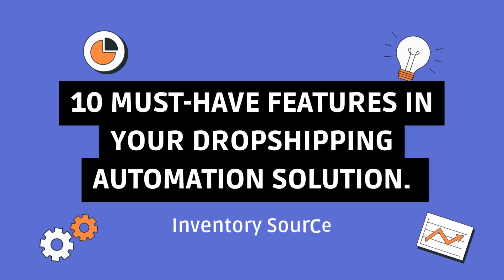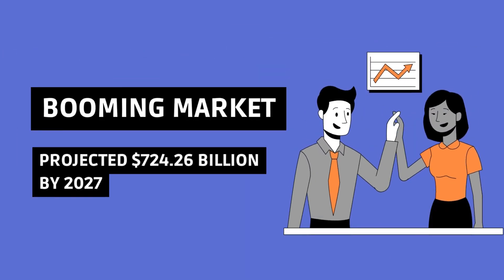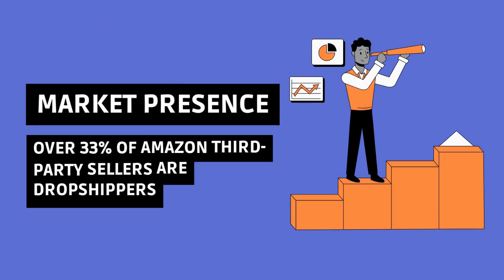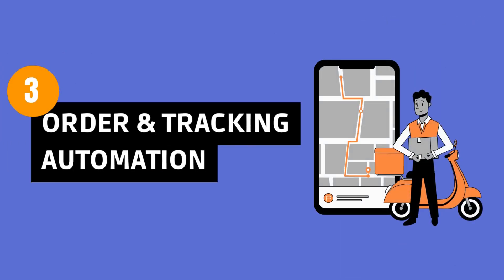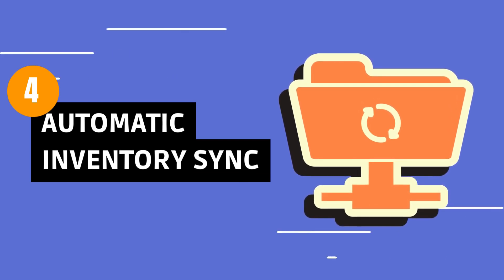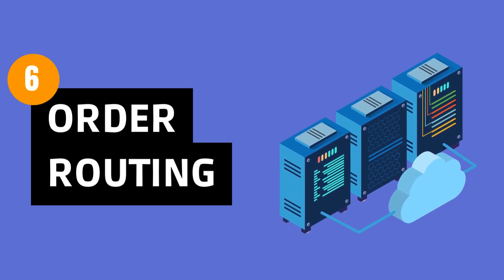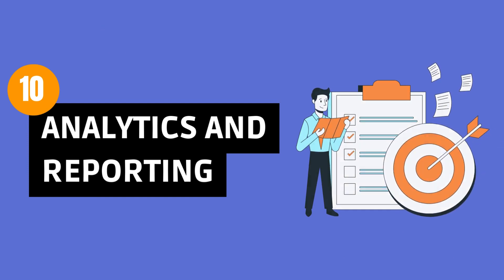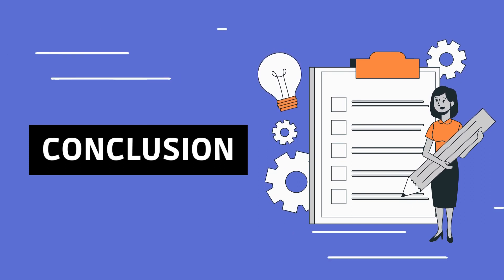10 Must Have Features in Your Dropshipping Automation Solution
In today's video, we're diving into the world of dropshipping and uncovering the 10 essential features your dropshipping automation solution must have.

The ecommerce landscape is evolving, and dropshipping is at the forefront, empowering entrepreneurs to build online stores without the hassle of inventory. This video will explore the key features like the booming market, fashion segment growth, challenges and success rates, and market presence to understand the rise of dropshipping in the USA.

Booming Market: The dropshipping market is set to reach a whopping $724.26 billion by 2027, with a remarkable 30.6% CAGR. In the US, 81% of top-performing dropshippers hail from the country.

Fashion Segment Growth: The dropshipping fashion segment is booming, projected to have a CAGR of 24.9% from 2023 to 2030.

Challenges and Success Rates: While promising, dropshipping has its challenges, with only 10% of businesses succeeding. Effective tools become crucial.

Market Presence: Over 33% of Amazon third-party sellers are dropshippers, emphasizing the significant presence on major ecommerce platforms.

We’ll also explore the 10 features of your dropshipping automation solution which are:

00:00 Overview
00:10 The Rise of Dropshipping
00:17 Booming Market
00:24 US Dominance
00:29 Fashion Segment Growth
00:37 Challenges and Success Rates
00:43 Market Presence

**The Essential Features**

00:51 Product Catalog Management & Listing Creation
01:02 Inventory & Pricing Automation
01:10 Order & Tracking Automation
01:19 Automatic Inventory Sync
01:28 Supplier Integration
01:35 Order Routing
01:44 Price Monitoring
01:51 Bulk Product Uploads
01:59 Product Customization
02:07 Analytics and Reporting
02:16 Conclusion

These features act as powerful tools to streamline processes, save time, and boost the success of your dropshipping business.

Invest wisely in your dropshipping automation solution, and let's empower your business to thrive in the dynamic ecommerce landscape.